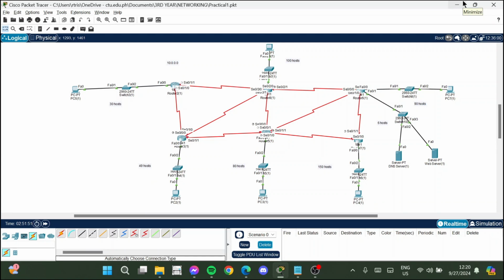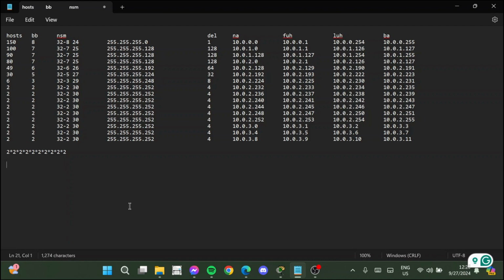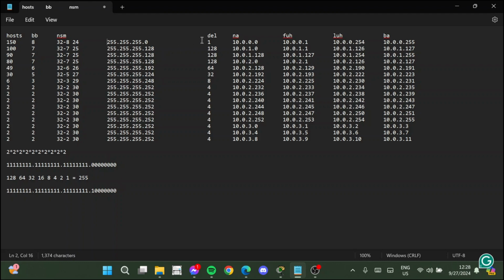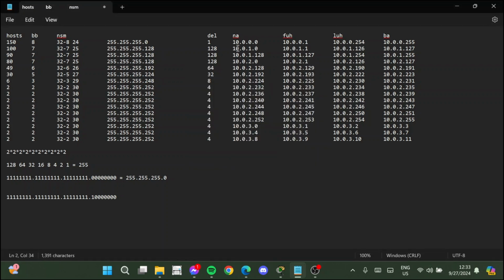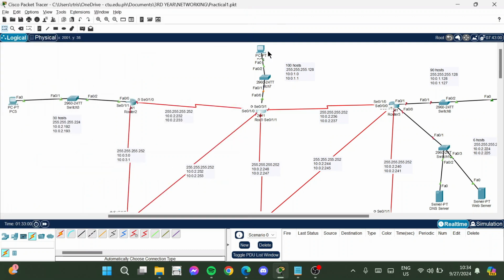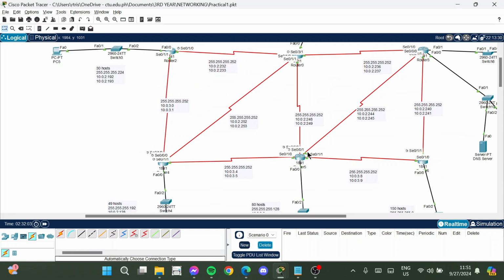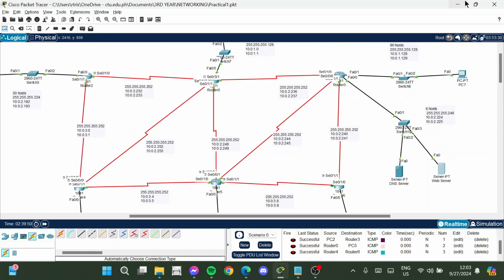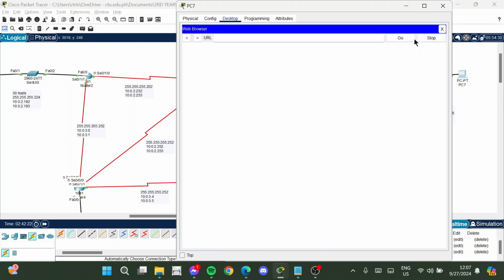VLSM calculation, IP routing using RIPV2 and setting up DNS and Web server